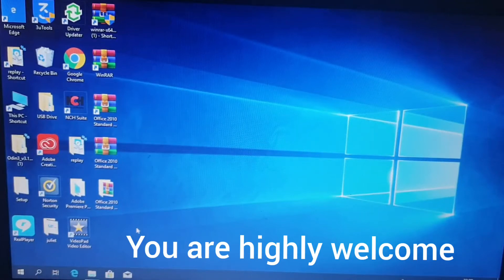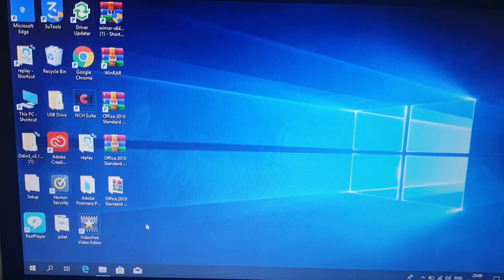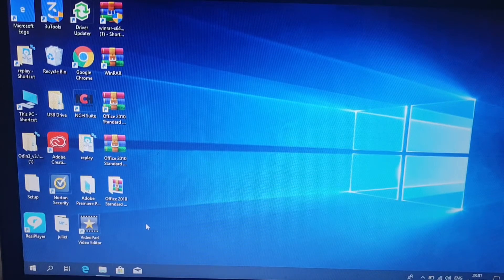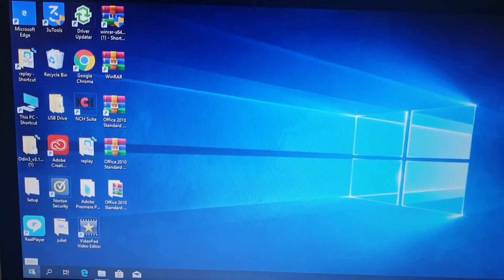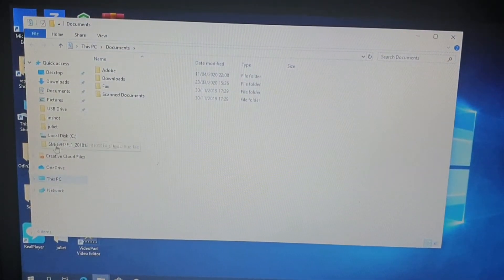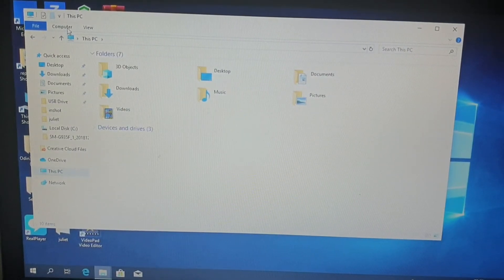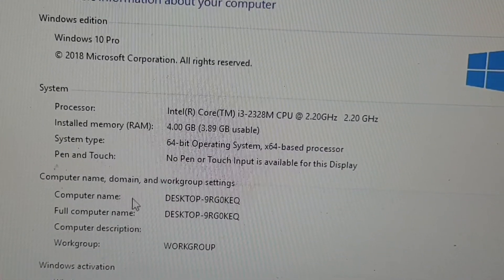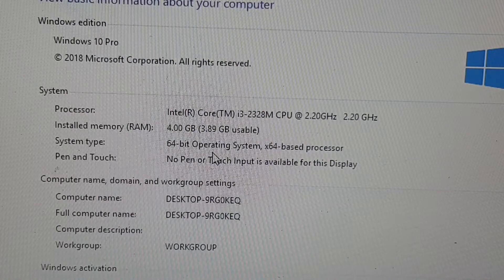HOW TO CHECK IF YOUR COMPUTER WINDOW IS RUNNING 32 BIT OR 64 BIT OPERATING SYSTEM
In this video I will show you the simple way to how to know or check if your computer,window is running a 32 bit or a 64 bit operating system.